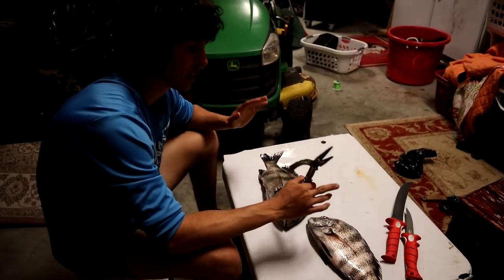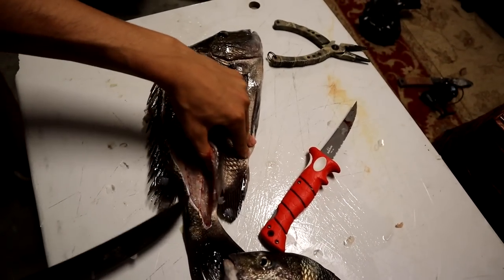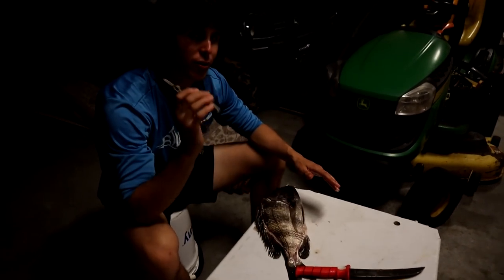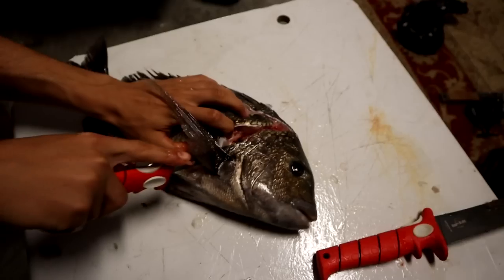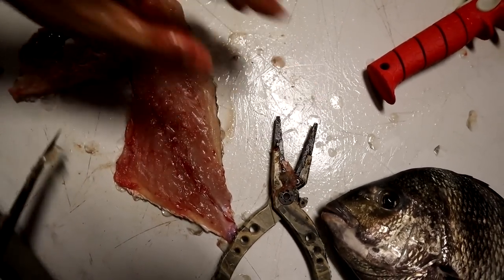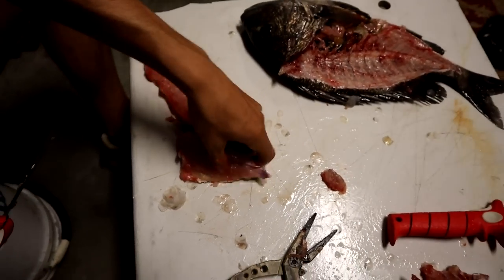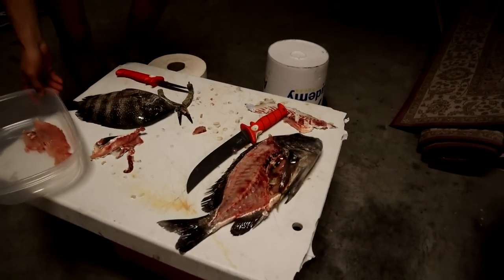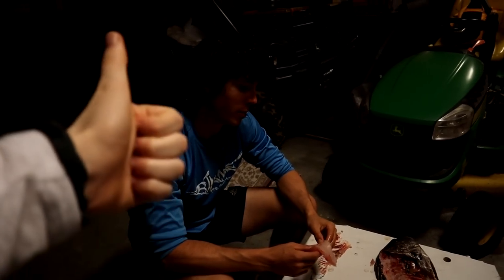The EASIEST Way to FILLET A Sheepshead & How to Clean a Sheepshead!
In this episode im going to be showing you all the EASIEST way i personally use to clean Sheepshead. You need a pair of Pliers to make this go a whole lot easier. Sheepshead have very profound and thick rib cages which makes cleaning them very difficult if it's your first time doing so. I hope this video helps you all out! Tight Lines!

LIKE my Facebook Page to receive Live Updates on Videos and more - My Facebook

The Gear I use:
Penn Spinfisher VI 2500
Shimano Stradic Ci4+ 3000
Van Staal
Shimano Teramar Rod
Crowder 7'6 Rod
Shimano Pliers
GoPro 7 Hero Black
GoPro Hero Session 5

fishingvideos Pensacola KayakFishing Kayak fishing, Pensacola Florida, Kayak, Fishing from kayak, Kayak Saltwater Fishing